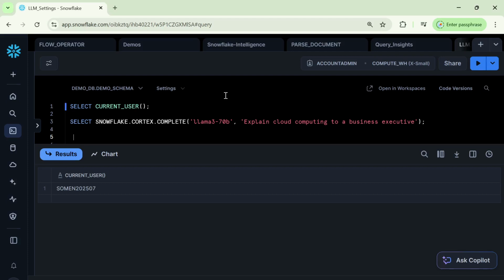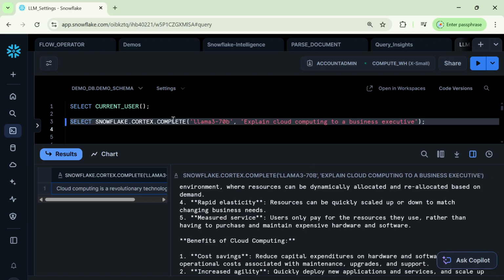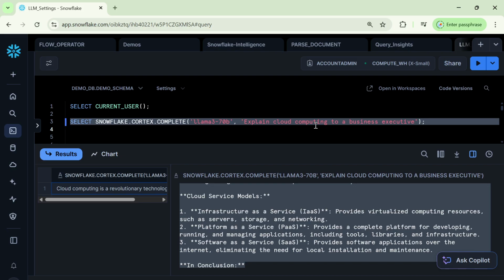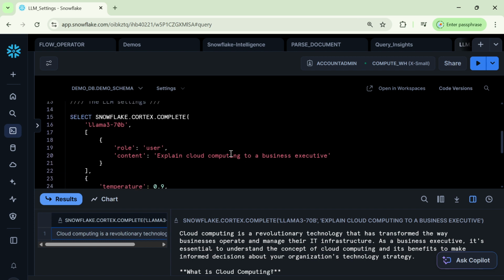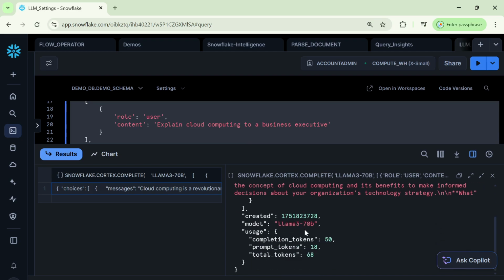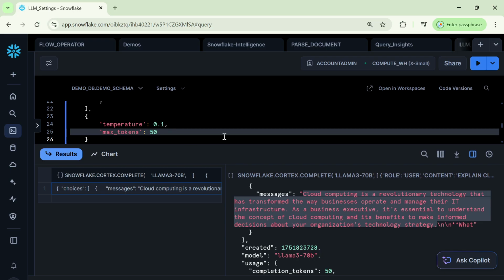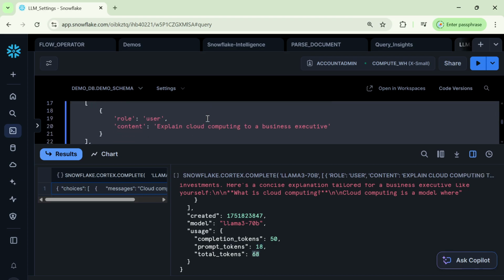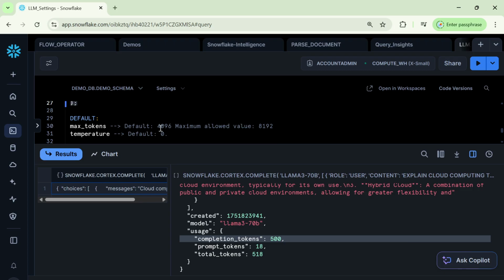Snowflake AI/GenAI: LLM Settings in Snowflake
This video is created to give insights about LLM settings. Going through it would give details about:
1. MAX_TOKENs and TEMPERATURE how they impact the LLM response.
2. Controlling the prompt response.
3. Managing the costs through the LLM settings.
4. Controlling the randomness of the output whenever we are generating the response.
5. The default value which has been set for these 2 parameters.